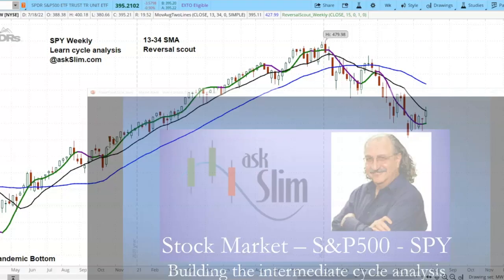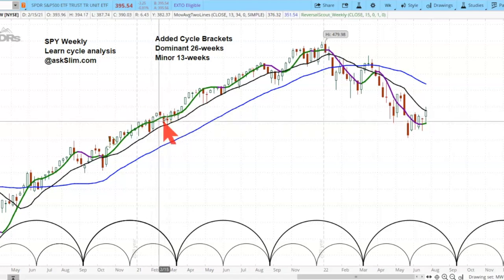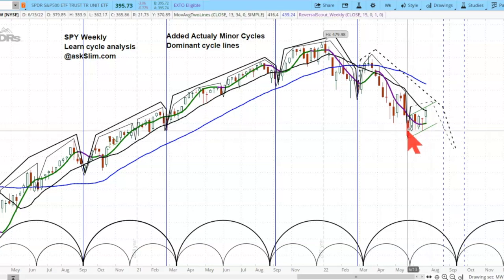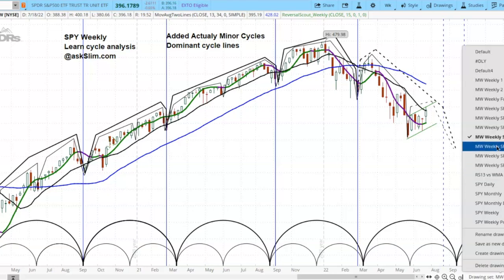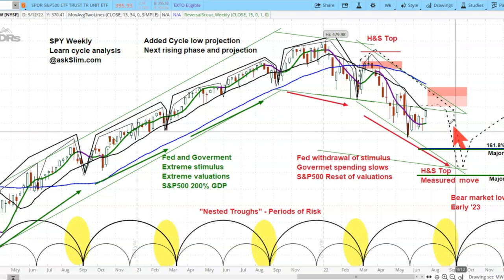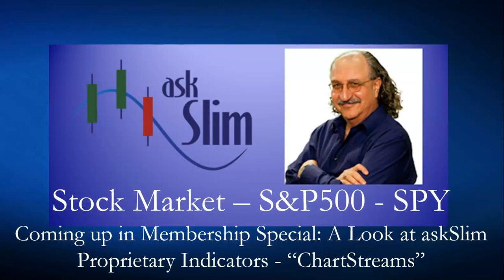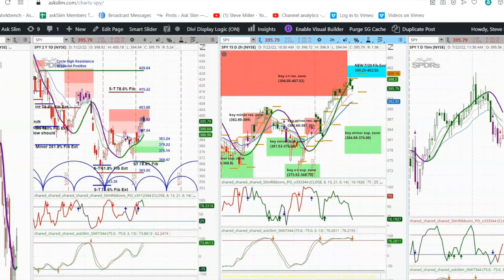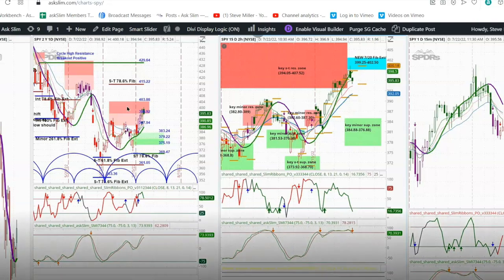US Stock Market S&P 500 SPY Cycle & Chart Analysis | Level 4 Offer & askSlim ChartStreams